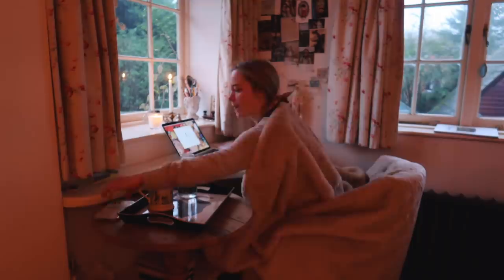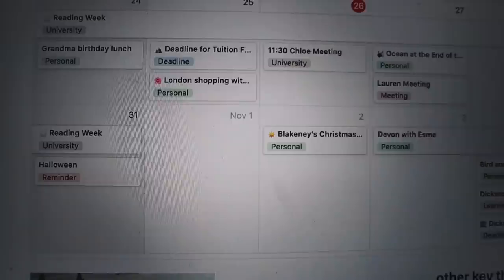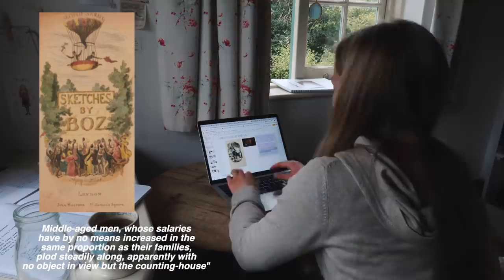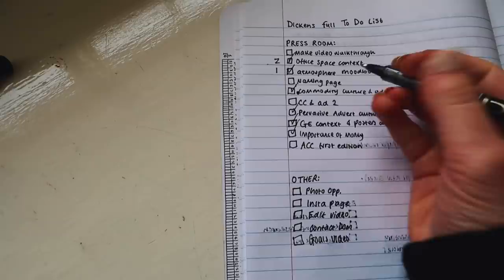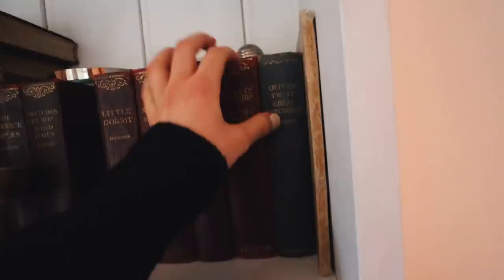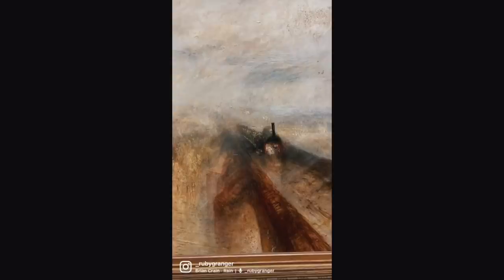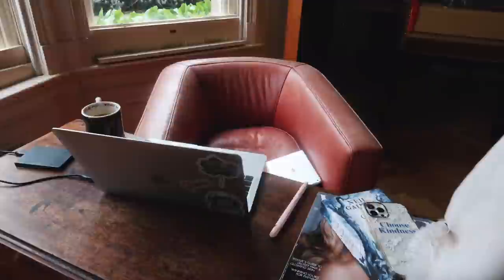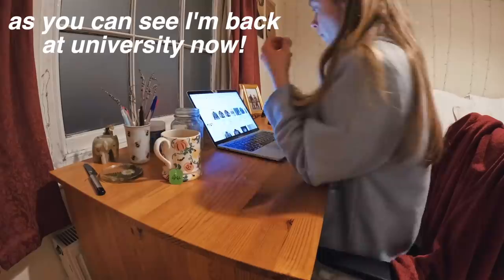Group Project Study With Me (this was fun)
This is a space for study enthusiasts and tea drinkers, and those who spend hours ambling around libraries and book shops. I hope that my videos can provide motivation and encourage you to be productive, but without feeding into Hustle Culture. I think that productivity is all about enjoying what we do, and finding time for things that bring us happiness or will bring us happiness in the future -- and I hope to celebrate this kind of living on my channel.

MY OTHER SOCIAL MEDIA CHANNELS:
📚 Goodreads (see what I'm reading!)

RECOMMENDED PRODUCTS:
🐭Ninis and Family Handmade Collars